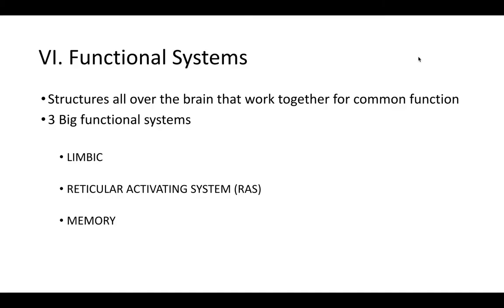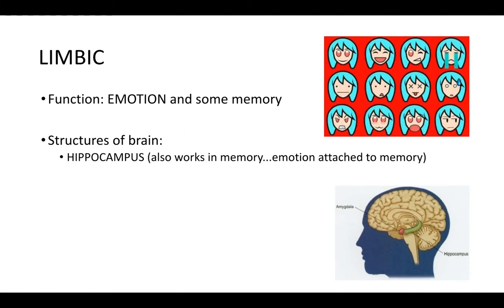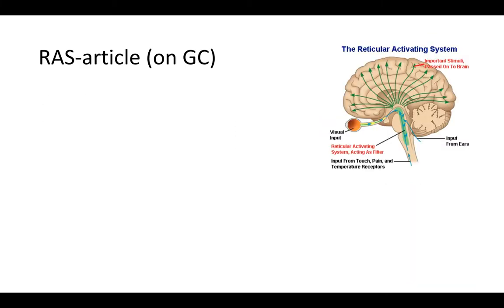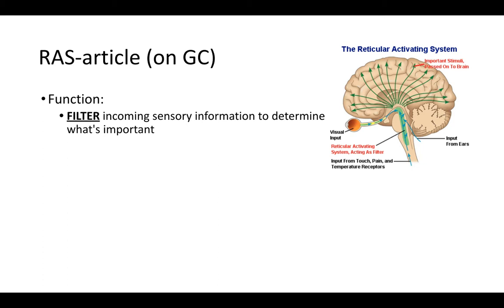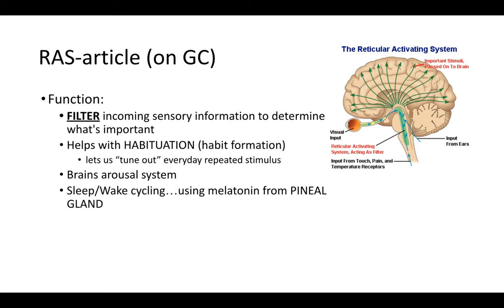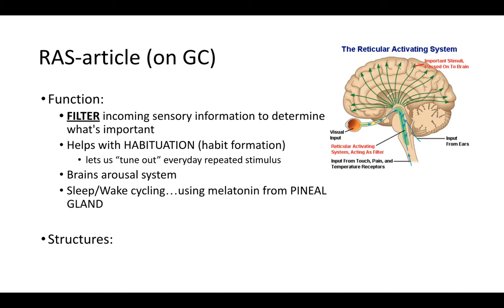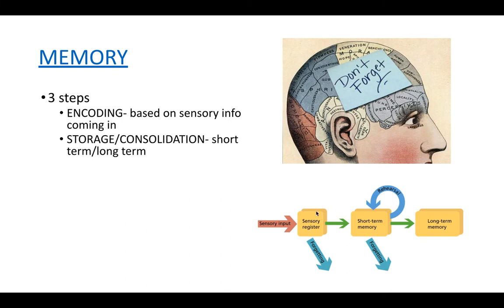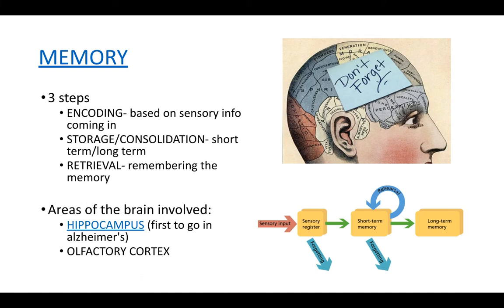LT 2 CNS Functional Systems